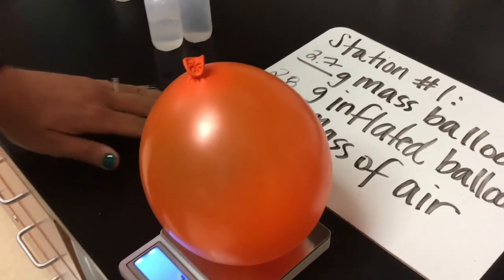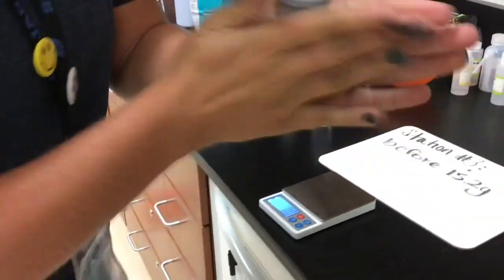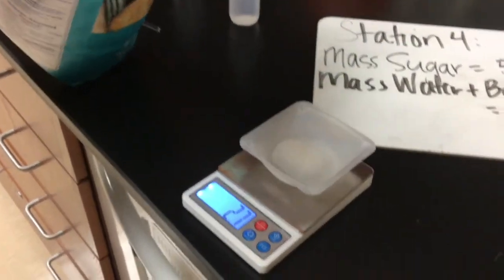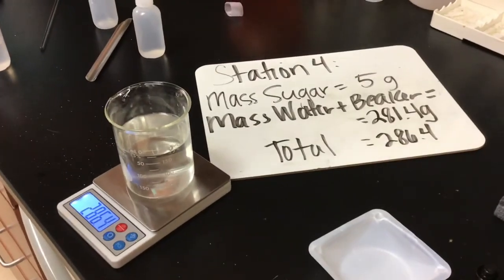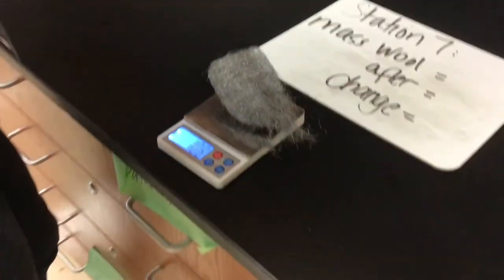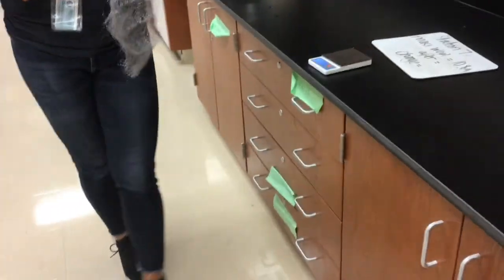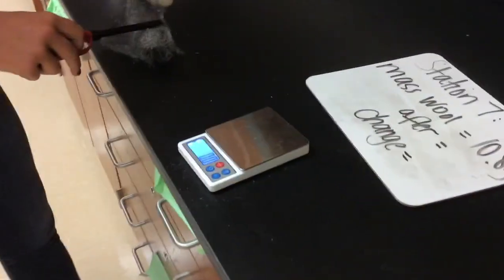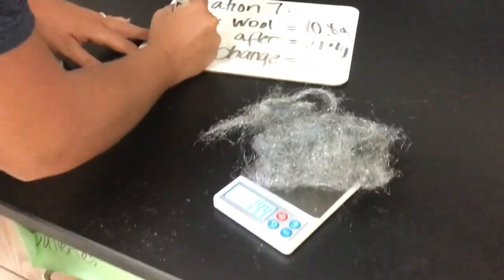My Movie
Misconceptions of matter lab